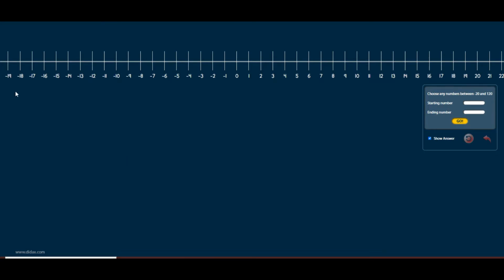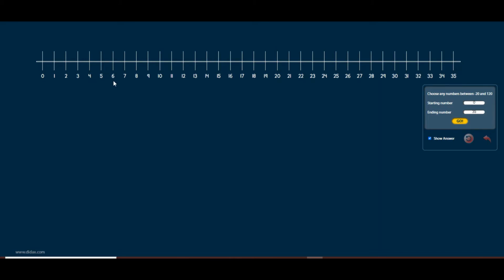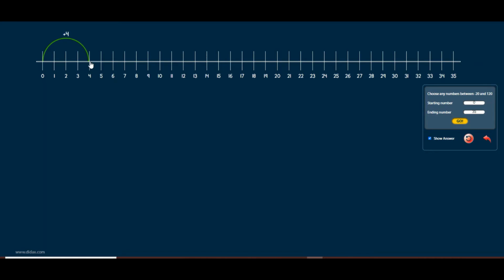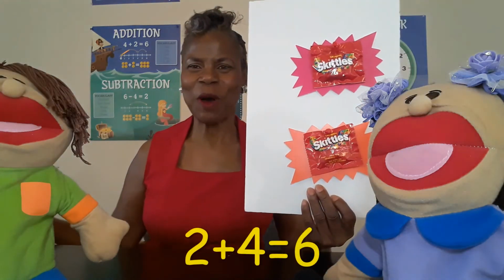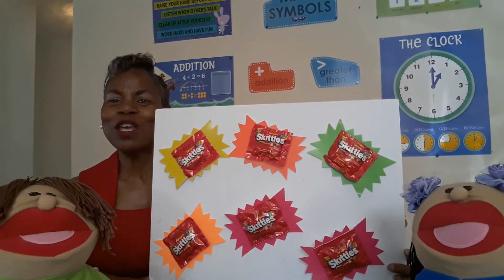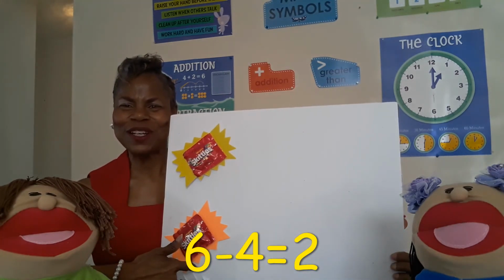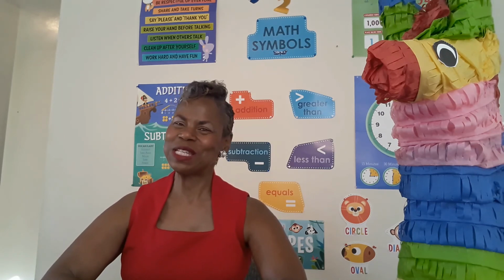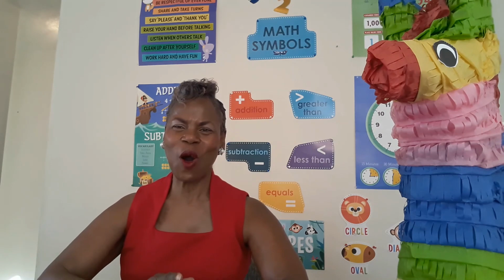First Grade Math-Teach Your Child "Count on to Subtract" with Piñata Candy and Virtual Number Line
Teach your child “Count on to Subtract” in First Grade Math using candy from a piñata and an online manipulative tool---the virtual number line.  This video shows the parent a first grade Math strategy called “count on to subtract” using examples from candy of a piñata. To solve the problems, it also uses an online manipulative, the virtual number line. “Count on to subtract” allows the student to use addition to solve subtraction problems.  This math strategy is used to subtract, to subtract in word problems, to find the difference, to do subtraction number sentence, to find how many are left, to solve taking from, to find the missing addend, to understand missing addends, to use objects, to solve taking apart, and to do problem solving.

This video also review count on to add. This math strategy is used to add, to put together, to combine, to add two addends, to find the total. The video shows how to add and subtract with 20, uses addition and subtraction within 10, and compares “count on to add” with “count on to subtract.” This video uses an online manipulative called the online number line or virtual number line. This video also gives the parent hope for children with an inspirational spiritual nugget.

Add and Subtract within 20 is a Common Core Standard 1.0A.1, 1.0A.3, 1.0A.4, 1.0A.5, 1.0A.1, 1.0A.6a, 1.0A.6b